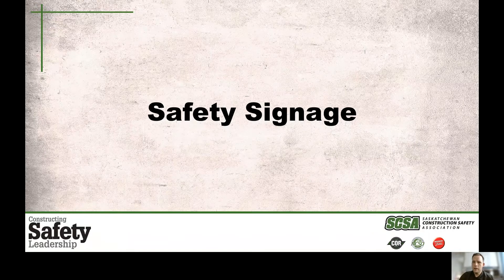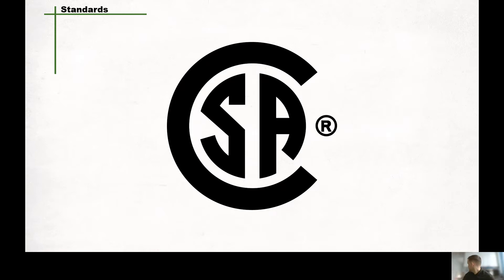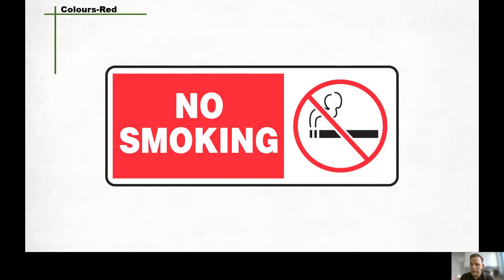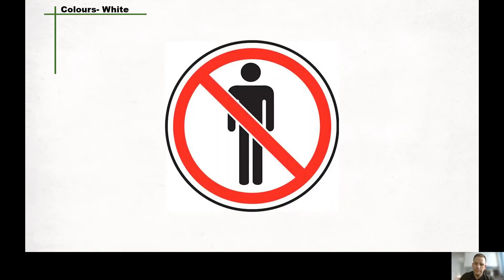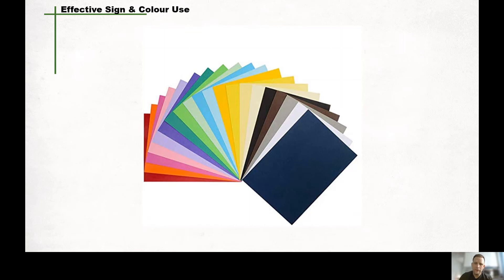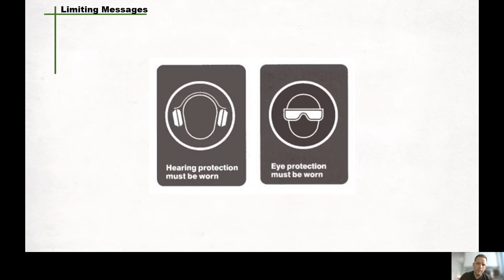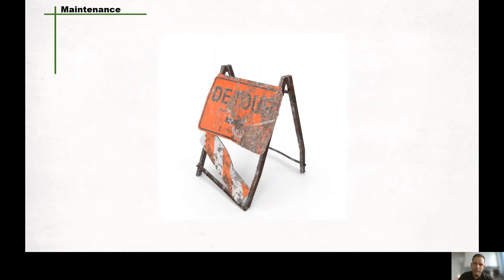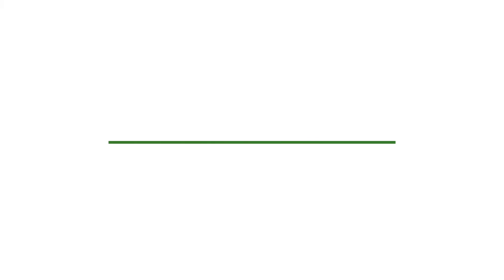SCSA Tool Box Talk - Safety Signage - 2021 02 23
A quick look at the Safety Signs you see on sites, what they mean and why you need them from SCSA Advisor Justiiiiiiiiiiiiiin Brooooooooooooks! You'll get it when you see the video.